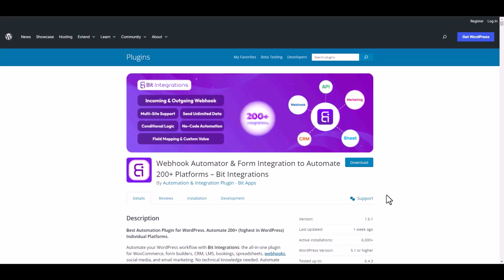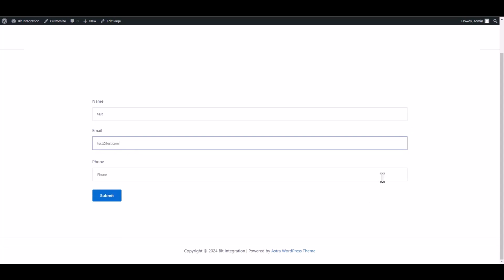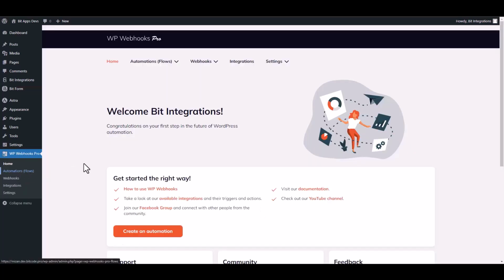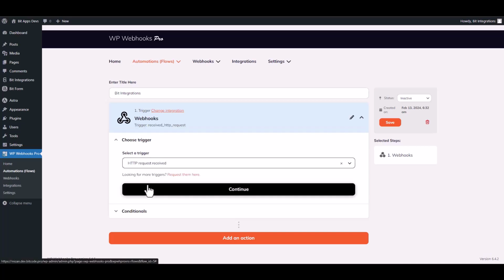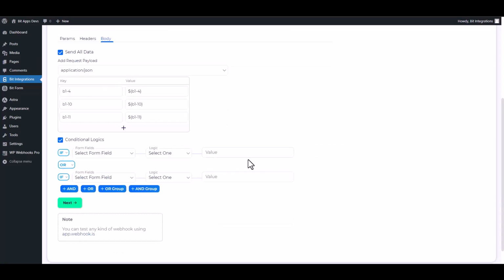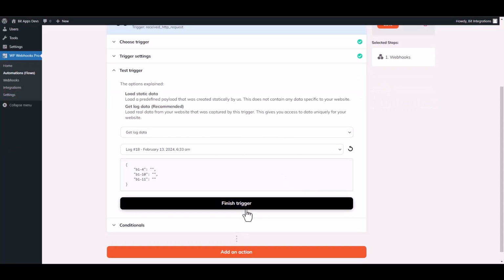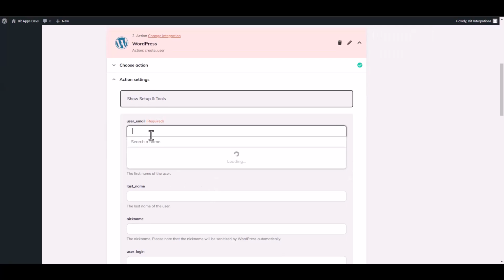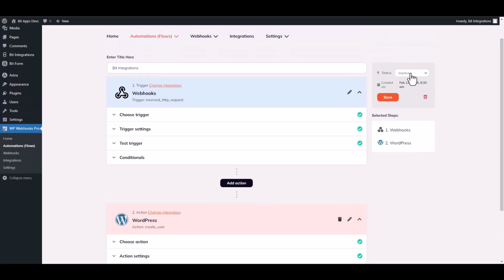Integrating Gutena Forms with WP Webhooks | Step-by-Step Tutorial | Bit Integrations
🔗 Ready to automate your WordPress workflows? Join us on our YouTube channel for an in-depth tutorial where we demonstrate the seamless integration of Gutena Forms with WP Webhooks, a powerful tool for connecting web applications. Learn how to effortlessly connect these two tools using the Bit Integrations WordPress plugin.

Follow along as we guide you through the step-by-step process of integrating Gutena Forms with WP Webhooks, enabling you to streamline your website's automation processes, manage tasks efficiently, and enhance productivity. Say goodbye to manual operations and welcome automated workflows for increased efficiency.

Key Highlights:
✅ In-depth walkthrough for integrating Gutena Forms with WP Webhooks using Bit Integrations for WordPress.

Whether you're a web developer, business owner, or WordPress enthusiast, this integration empowers you to seamlessly merge WP Webhooks with WP Webhooks. Watch now to revolutionize your WordPress automation efforts!